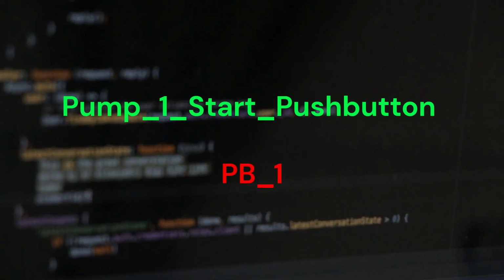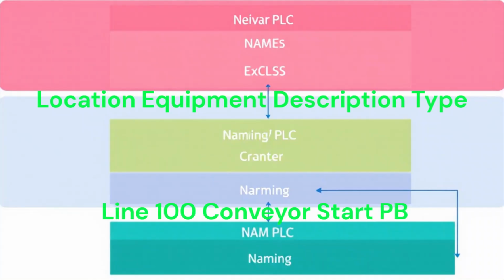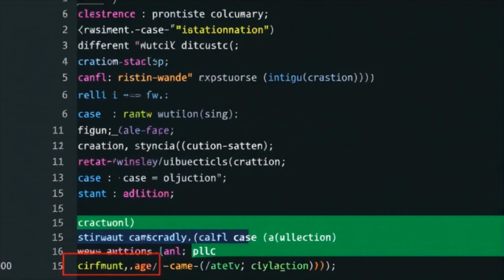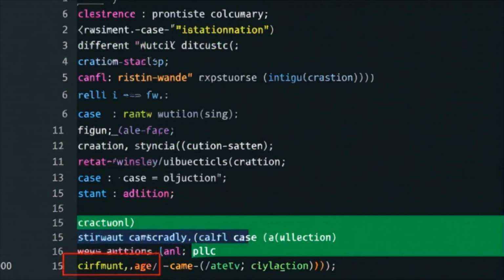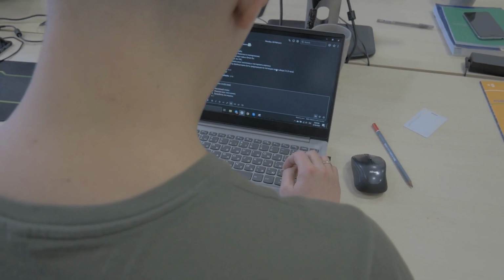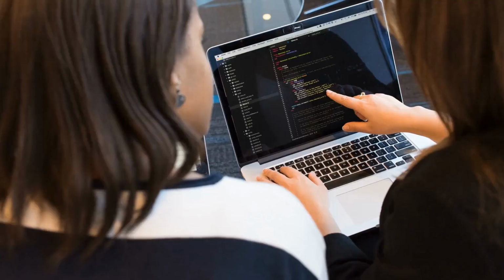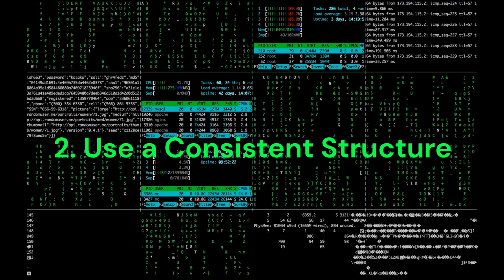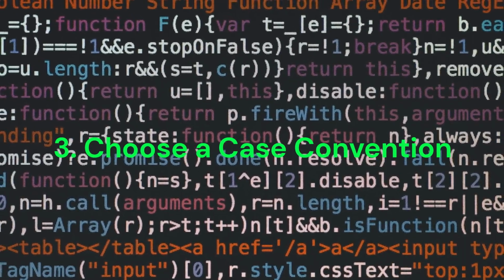Why Messy PLC Tag Names Destroy Troubleshooting (And How to Fix It)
PLC naming conventions in 5 steps — name your tags so programs are clean, readable, and easy to troubleshoot, share, and maintain, with good vs bad examples.

⚡ QUICK ANSWER
Good PLC naming conventions make a program readable, easy to troubleshoot, and simple to hand off — and it comes down to a few consistent habits. Name each tag for what it actually is, using clear, descriptive words instead of cryptic abbreviations (Start_PB or Conveyor_Motor, not X1 or M3). Be consistent: pick one style and apply it everywhere, so similar things are named similarly. Include useful context where it helps — the device, its location or function, and its type — so the name tells you what the tag does at a glance. Avoid vague names, one-off abbreviations, and anything you'll have to decode later. And keep it consistent across the whole project so anyone (including future you) can read the logic without a legend. The difference between good and bad naming shows up the moment you're troubleshooting at 2 a.m. or handing the program to someone else — clean names save real time. The full 5-step breakdown and examples are in the guide below.

📖 FULL WRITTEN TUTORIAL + DOWNLOADS (5 steps, good vs bad examples)

⏱️ TIMESTAMPS
0:00 - Introduction: PLC Naming Conventions in 5 Steps
1:01 - Why Naming Conventions Matter
1:57 - The 5 Steps for Naming
3:46 - Good vs Bad PLC Naming
5:14 - Key Takeaways

✅ Why naming conventions matter for troubleshooting, sharing, and writing logic
✅ A 5-step approach to naming your PLC tags consistently
✅ How to write clear, descriptive names instead of cryptic abbreviations
✅ What good vs bad PLC naming looks like, side by side
✅ The key takeaways for keeping a whole project clean and readable

❓ FREQUENTLY ASKED
Q: Why do PLC naming conventions matter?
A: Consistent, descriptive tag names make a program far easier to read, troubleshoot, and hand off — you can tell what each element does at a glance instead of decoding cryptic addresses. The full 5-step breakdown is in the guide.

Q: What makes a good PLC tag name?
A: It's descriptive and consistent — it names the device, function, or location clearly (like Start_PB or Conveyor_Motor) rather than a vague abbreviation, and it follows the same style used throughout the project.

Q: What's an example of bad PLC naming?
A: Vague or cryptic names you have to decode later — one-off abbreviations, inconsistent styles, or names that don't say what the tag actually does. These slow down troubleshooting and confuse anyone who reads the program.

🎟️ EASYPLC SOFTWARE SUITE (Nirtec)
▶ PLC + HMI + Machine Simulator (Ladder, Grafcet, Logic Blocks, Script). From under $95.

Regards,
Garry
ACC Automation